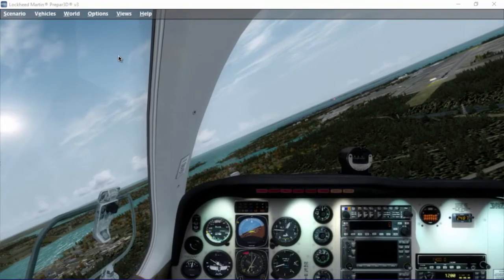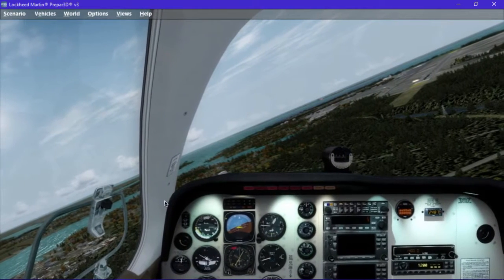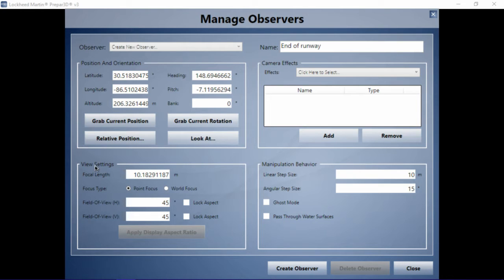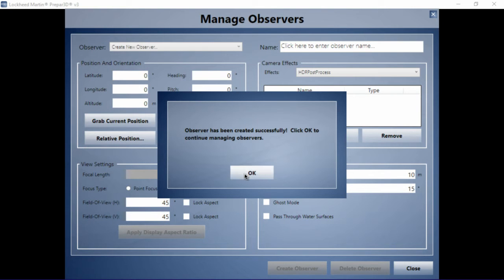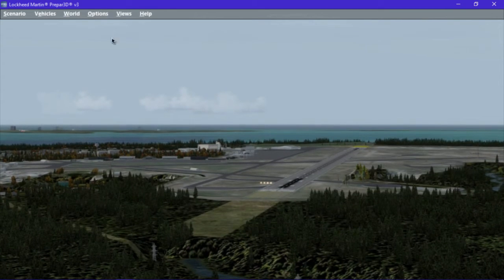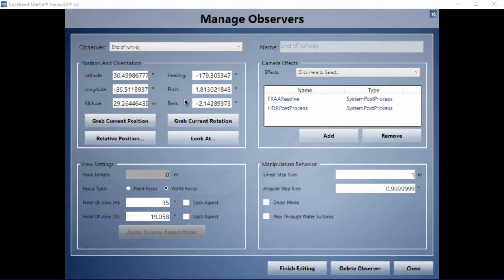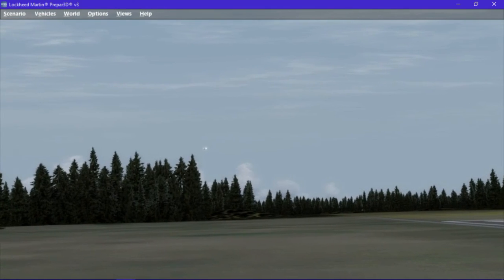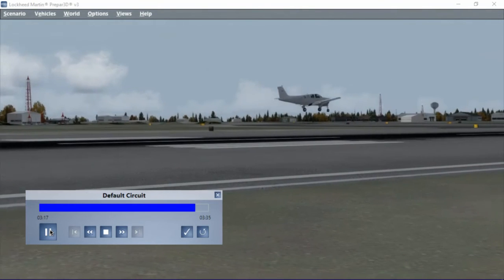P3d Views and Plane Spotting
This is an explanation of how I create my videos on Prepar3d!